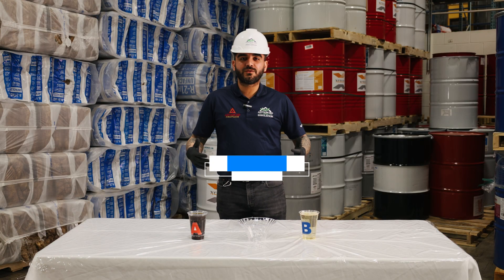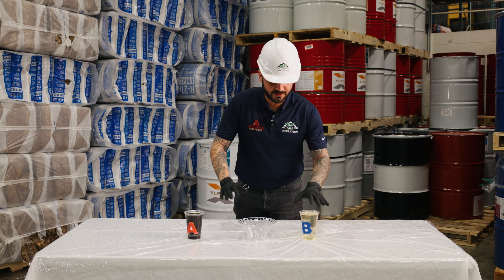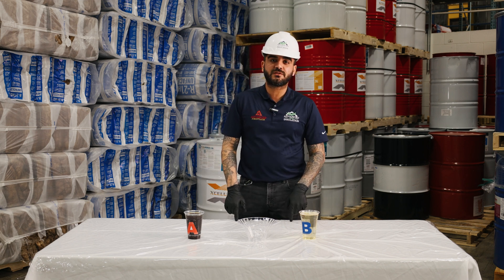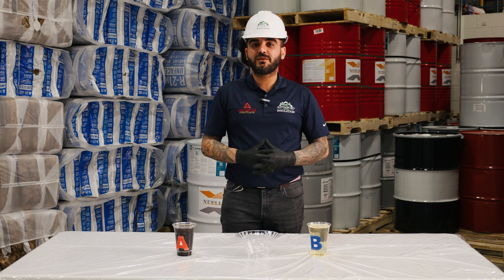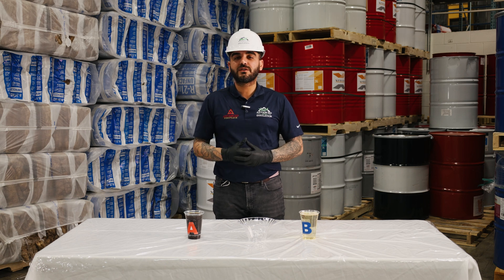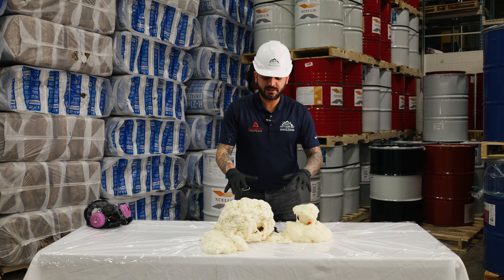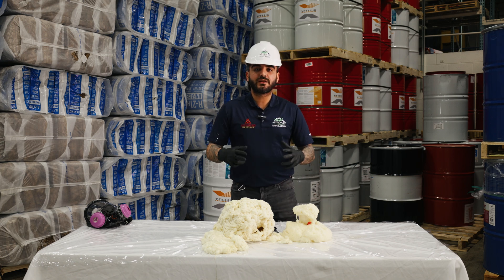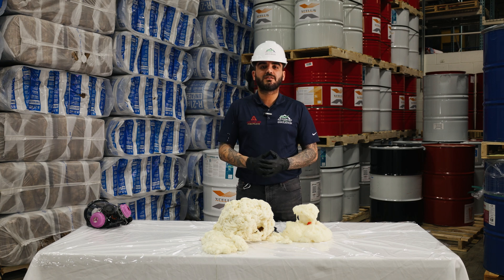What Happens When We Mix the A and B Sides of Spray Foam? (Real Test!) - Advanced Green Insulation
Spray foam is one of the most efficient insulation materials on the market, but have you ever seen what happens when the A-side and B-side mix? In this 100% real test, we explore the chemical reaction of Xcelus spray foam, explain its technical specifications, and show up close how the liquid transforms into a rigid, expanding foam. If you work with thermal insulation or are just curious about how this innovative material works, you can't miss this experiment!

Advanced Green Insulation has been a leader in insulation installation and energy efficiency services for over 12 years, serving Massachusetts and the entire New England region. We provide complete solutions for spray foam insulation, blown-in insulation, fiberglass insulation, and fireproof insulation, helping homeowners and businesses reduce energy costs, improve thermal comfort, and enhance overall efficiency.

⚡ Take Advantage of the Mass Save Program!
We are a Mass Save partner, offering exclusive incentives and discounts to improve your home's or business's energy efficiency.

📍 Serving Massachusetts and New England